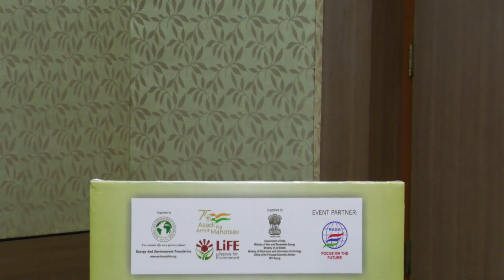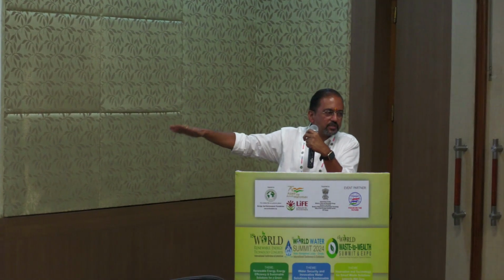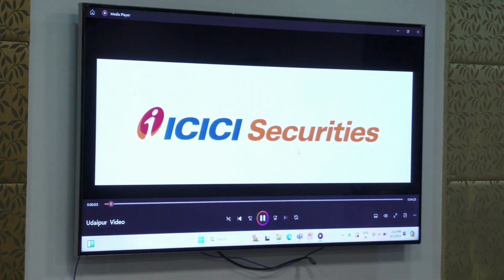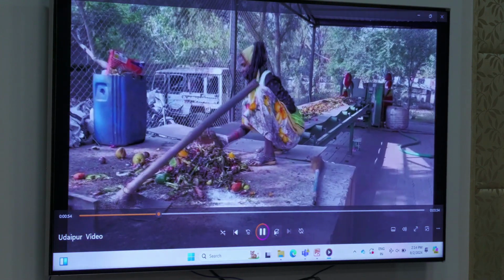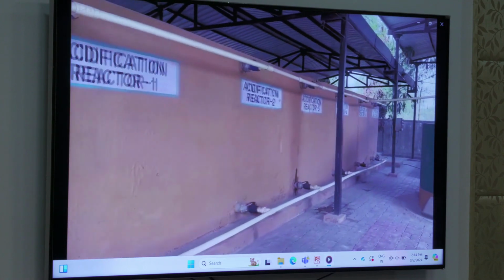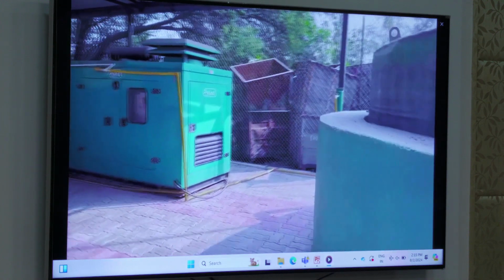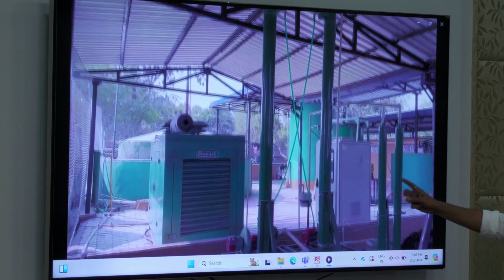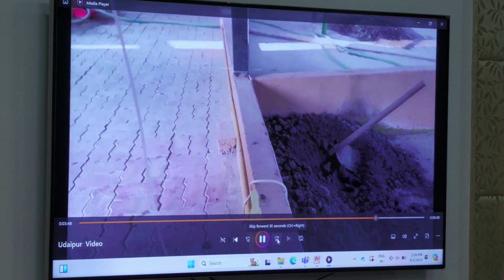Dr. Dinesh Chander Pant, Senior Fellow, TERI, Keynote Session-9 at 4th WWWS-2024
Dr. Dinesh Chander Pant, Senior Fellow, TERI, Keynote Address at Keynote Session-9 in the "4th World Waste-to-Wealth Summit & Expo-2024" on 2 August 2024 at NDMC-Convention Centre, Parliament Street, New Delhi, India